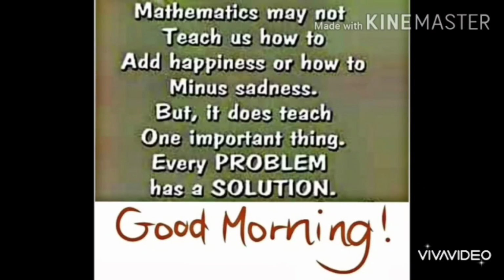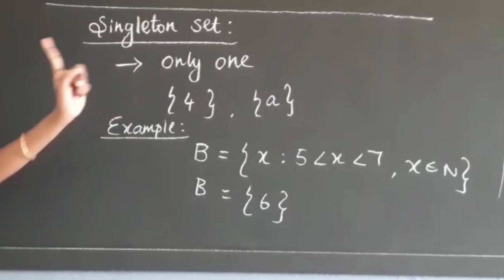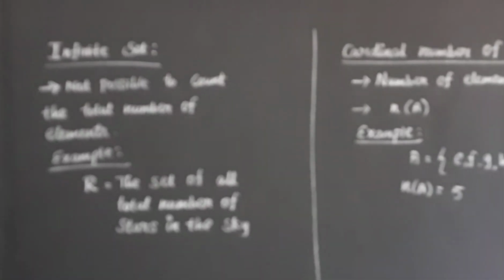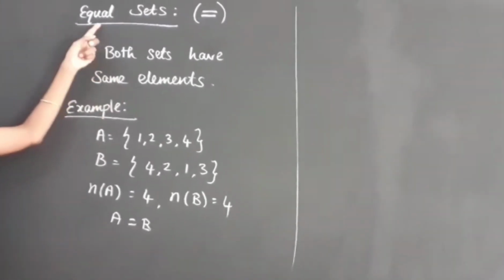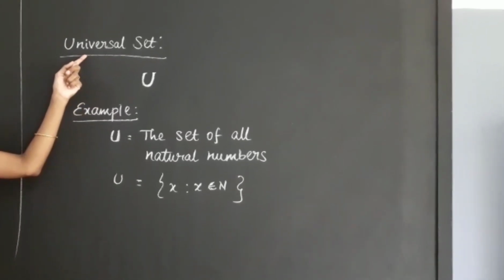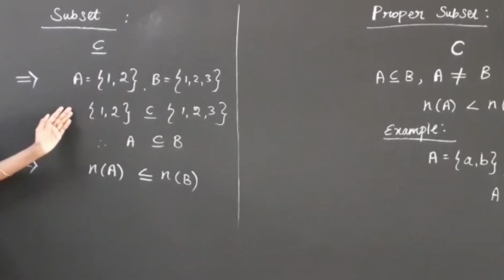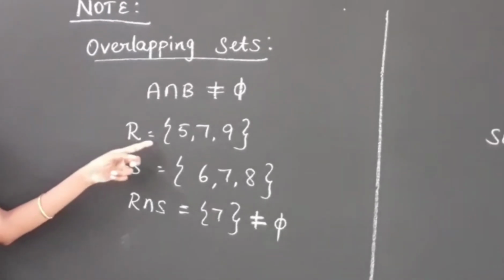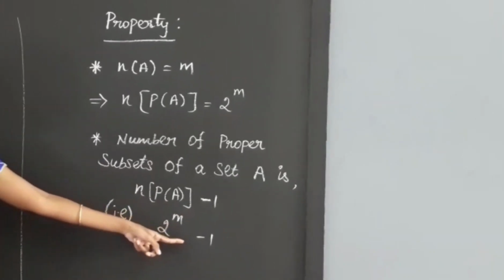9th std Maths types of sets